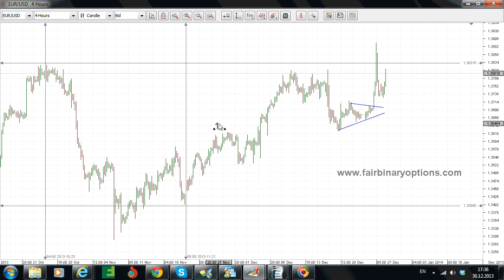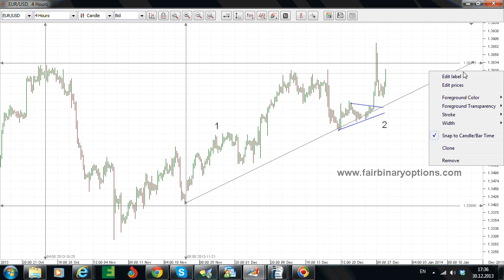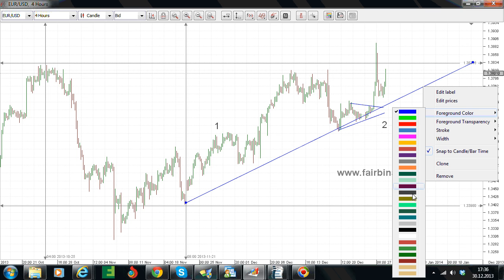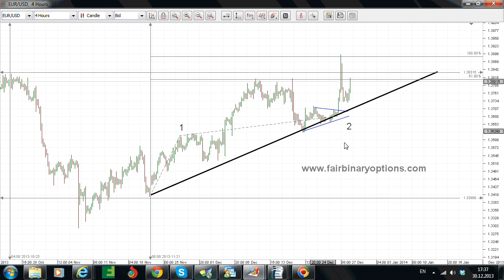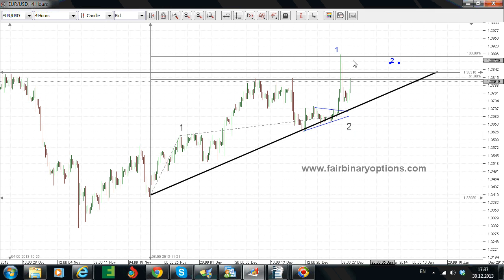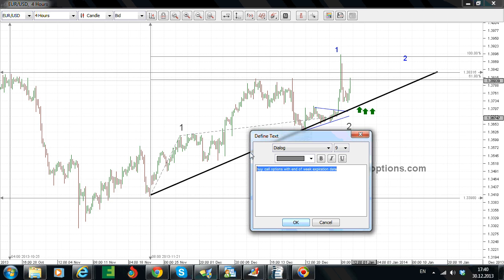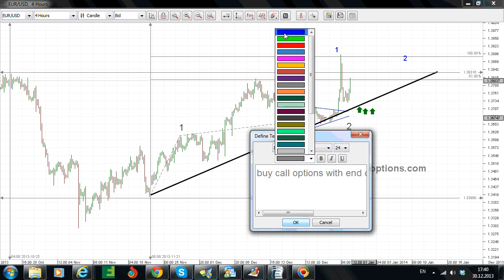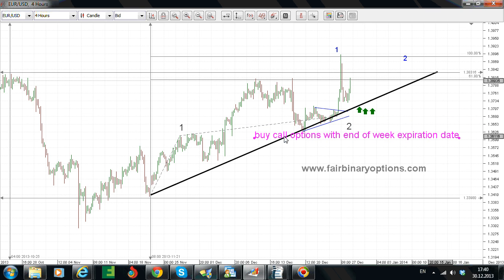EURUSD Buying Call Options impulsive move to come | Binary Options Trading Strategies